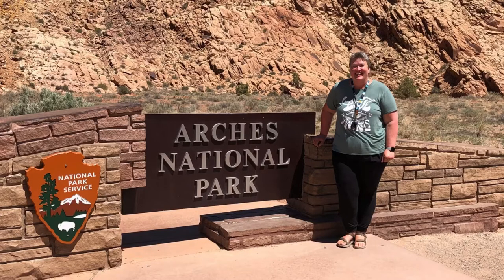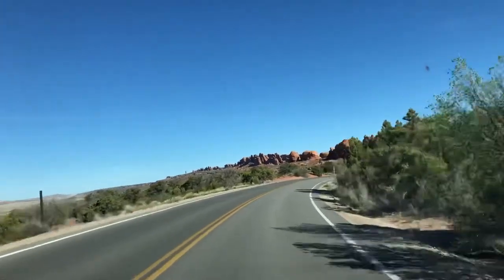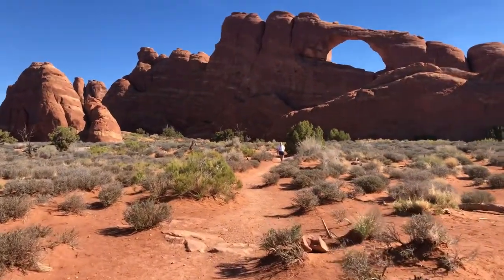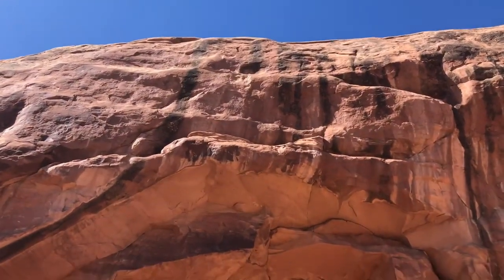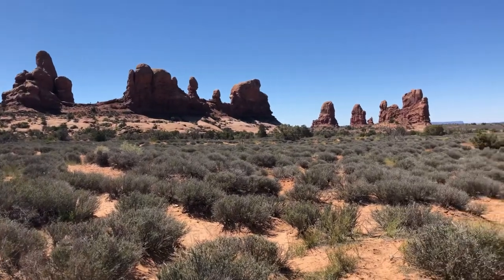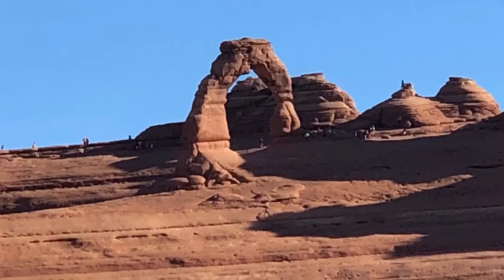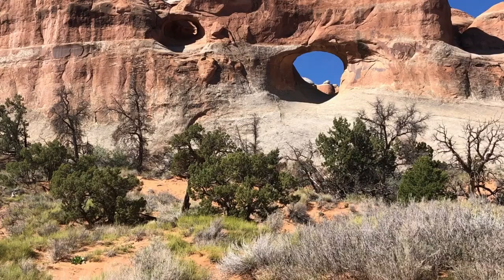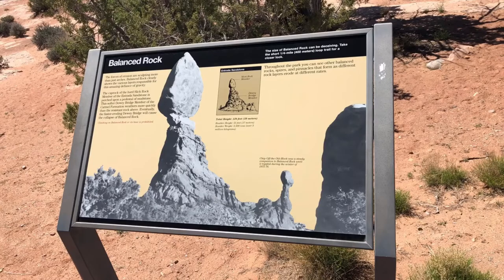Visit The Arches National Park. Awesome, But Where's Delicate Arch, The Most Famous Of Them All???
Hi, I'm Dani! I'm a soon to be empty nester who has started traveling around the country in my minivan slash camper.

Here's my video sharing my visit to The Arches National Park in Utah. It was gorgeous and even breathtaking, but where's Delicate Arch? You'll have to watch the video to find out the story. LOL

If you don't know what I'm referencing with "Delicate Arch", then you'll see in the video, once you see the pic, you'll know it. It is literally the most photographed arch in the world, I believe! But it remained elusive on my visit to The Arches. You'll see.

XXOO,

Dani